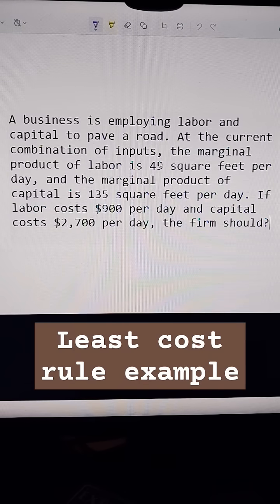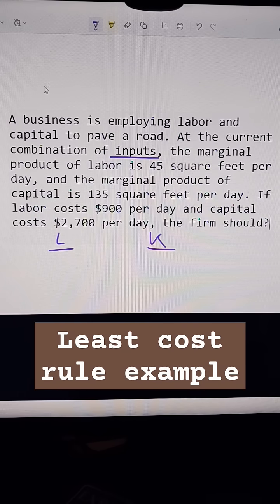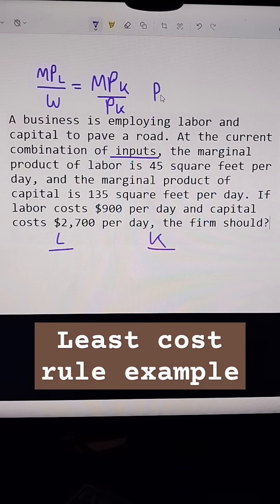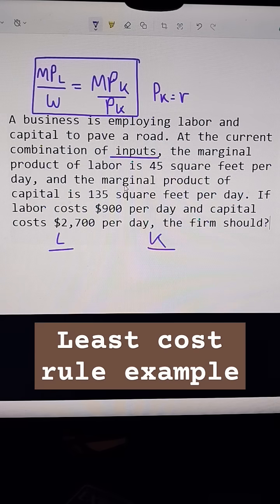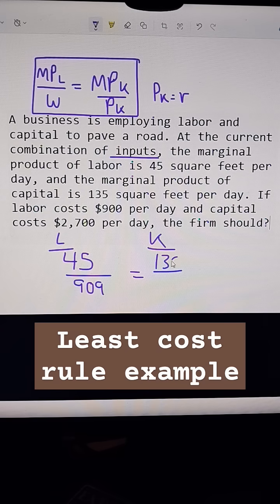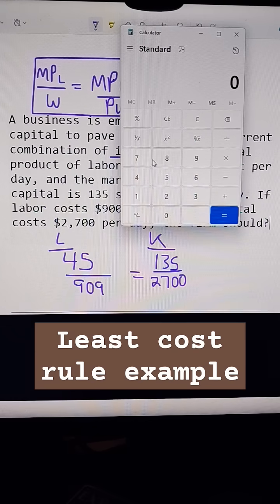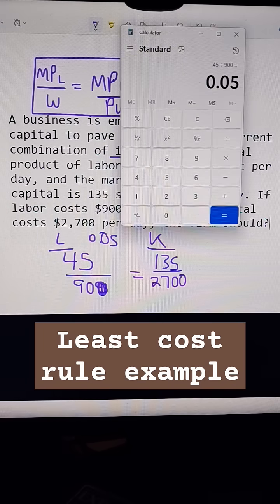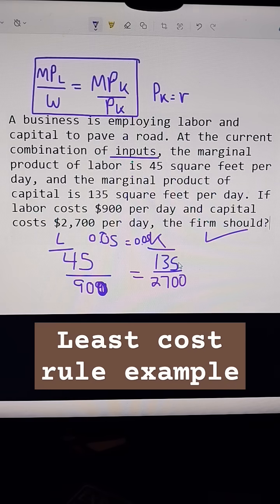Least cost rule example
A business is employing labor and capital to pave a road. At the current combination of inputs, the marginal product of labor is 45 square feet per day, and the marginal product of capital is 135 square feet per day. If labor costs $900 per day and capital costs $2,700 per day, the firm should?